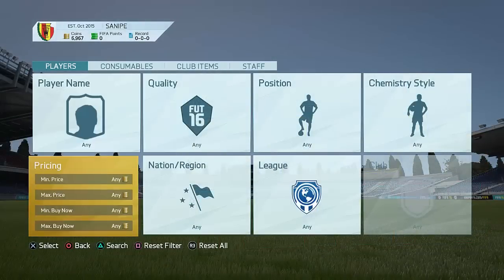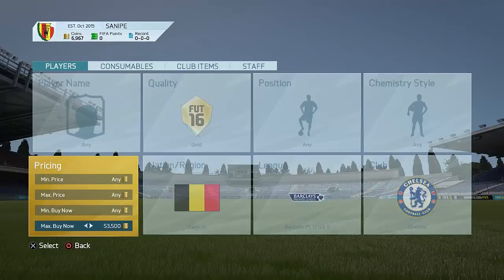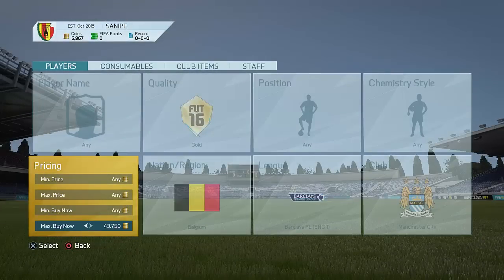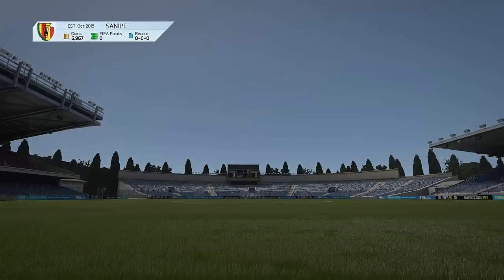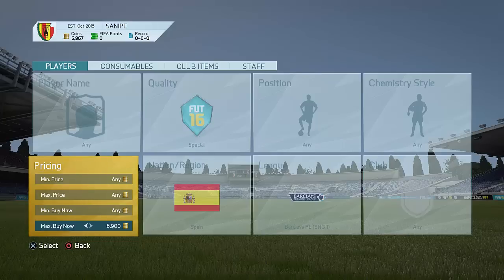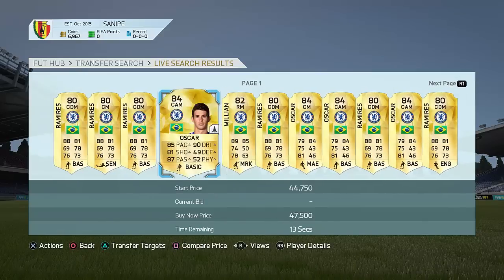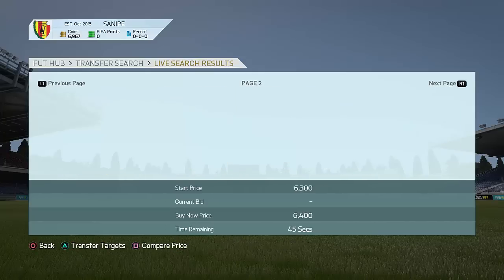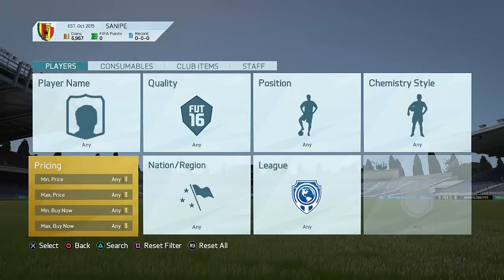FIFA 16: BEST SNIPING FILTERS #3 | BEST WAY TO MAKE COINS!!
Take care! (◠_◠)

FIFA 16 CONSOLE TRADING METHOD
FIFA 16 INSANE TRADES DEALS
FIFA 16 BEST TRADING METHOD
FIFA 16 BEST SNIPING FILTERS BEST WAY TO SNIPE